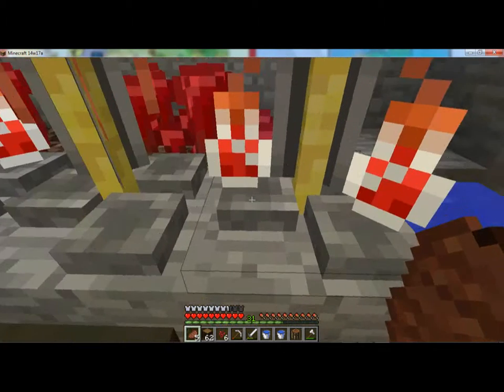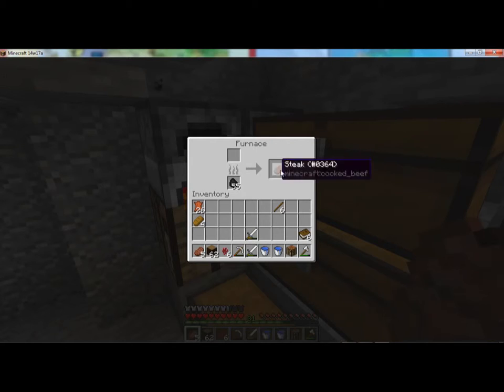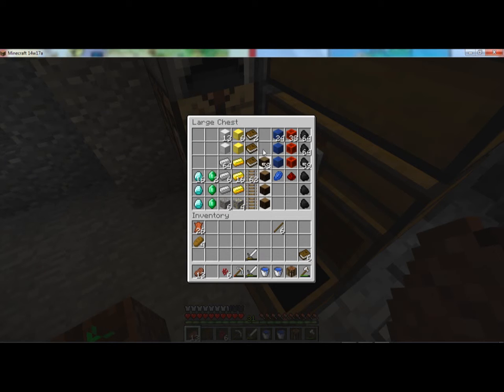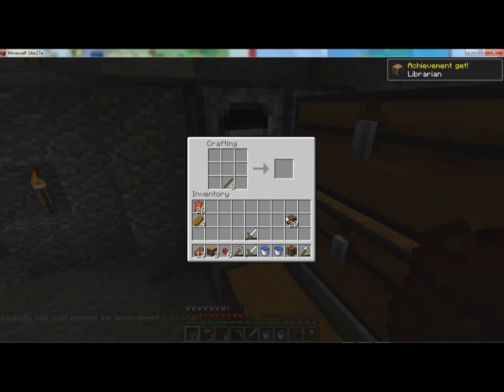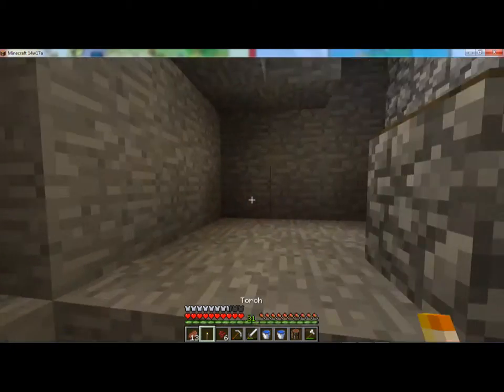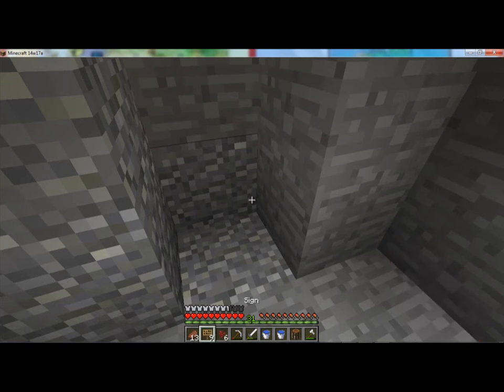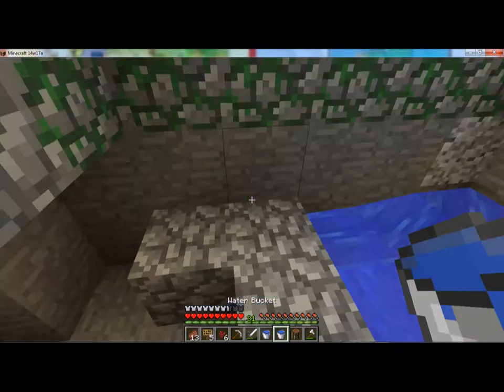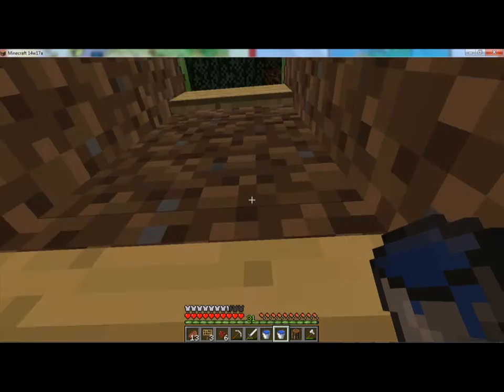Unglued S1 : Episode 7: Zombie System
Hey, we're working on the zombie system in our house. I have a great idea planned for them!